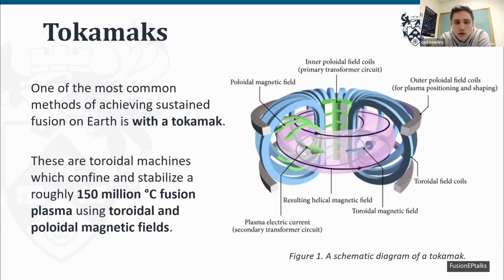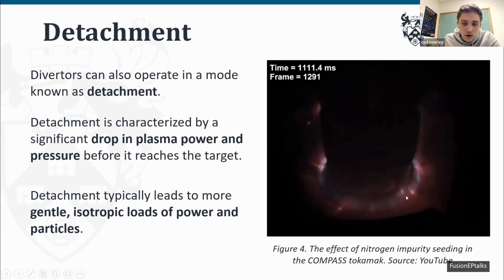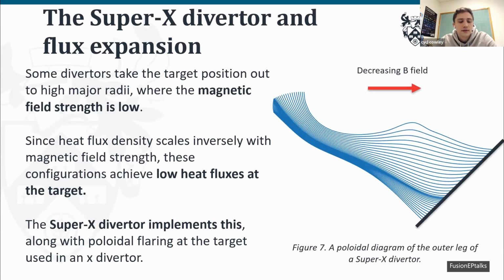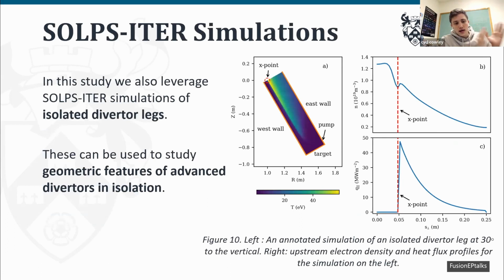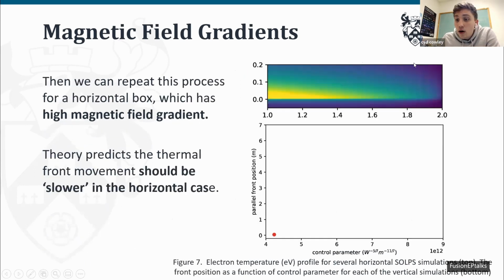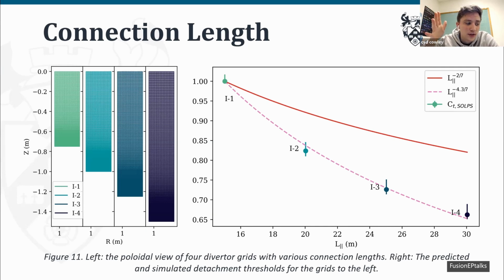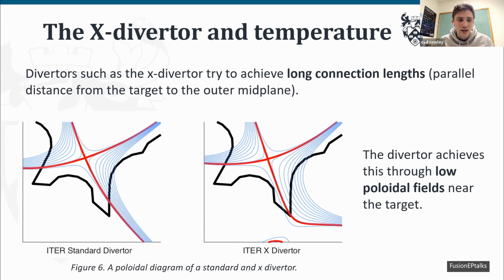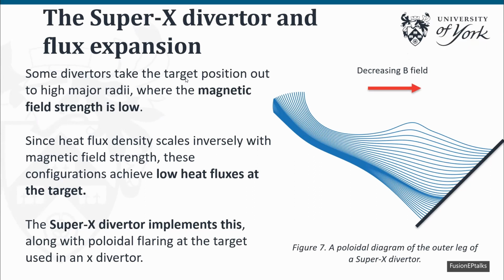Advanced divertors | Cyd Cowley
🖥️ Presenter for the FusionEPtalks #69 is Cyd Cowley, PhD student, University of York, UK.

🎧 Hosted by Daniel, FusionEPtalks team 🎤

Conspectus:
The idea behind magnetic confinement fusion is to create a well-confined star-like plasma on Earth. Eventually, however, the fusion plasma in our devices must touch the surrounding material, which can pose significant challenges given that plasma can reach temperatures up to 10 times hotter than the core of the sun. In an attempt to reduce and control this plasma exhaust, advanced divertors have been proposed, which implement novel magnetic or geometric topologies of the plasma. Taking advantage of divertor and detachment physics, advanced divertors and their features may be crucial for safe operation of next-generation tokamaks

Chapters
00:00:05 - Host intro and speaker bio
00:00:50 - Speaker intro
00:01:37 - Magnetic confinement fusion
00:02:58 - Divertors
00:04:29 - Talk motivation
00:06:24 - Detachment
00:09:10 - Types of divertors
00:15:48 - Advanced divertors research
00:17:16 - DLS model
00:18:18 - SOLPS-ITER simulations
00:26:11 - Summary
00:26:34 - Q&A discussion